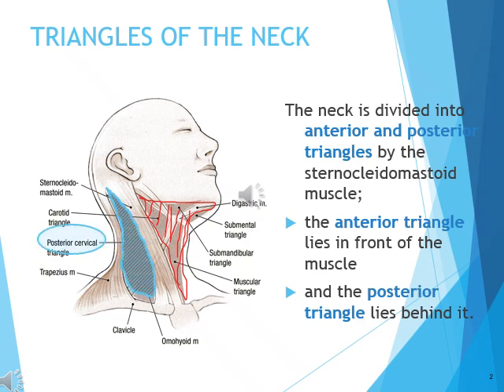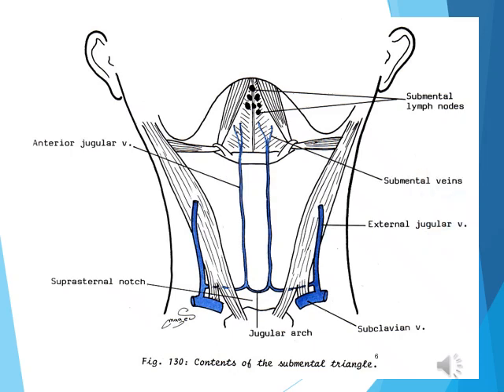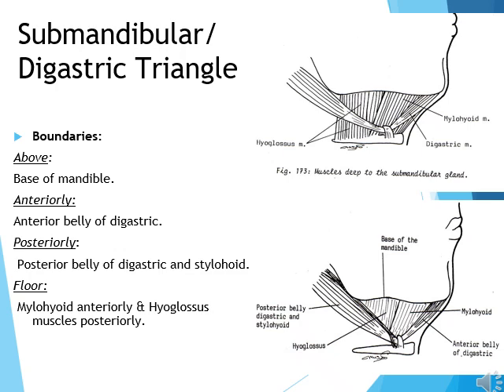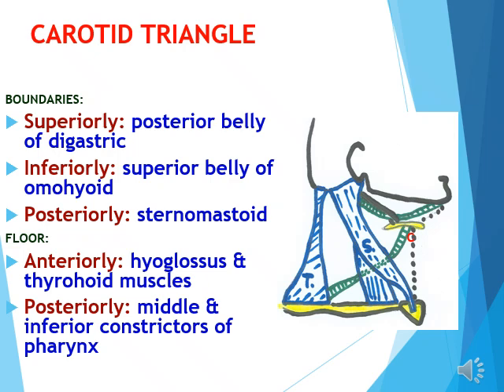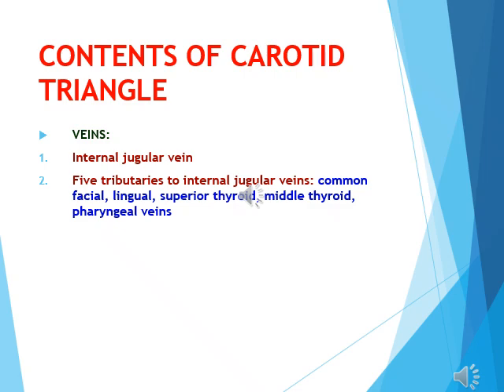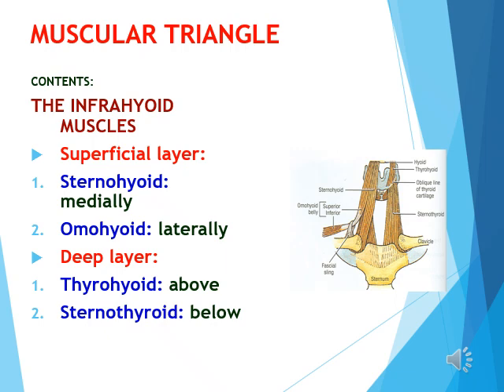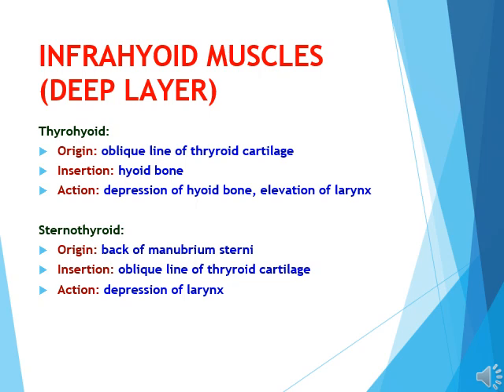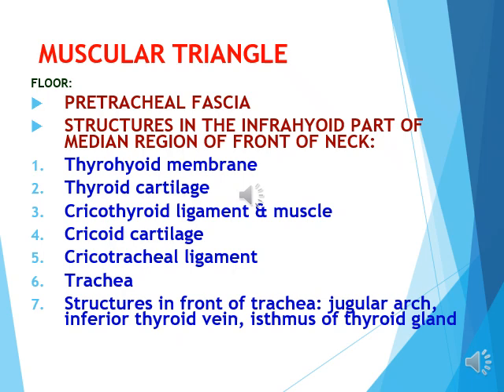Anterior triangle of neck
🧠 Anterior Triangle of the Neck  Boundaries, Contents & Clinical Relevance
Explore the intricacies of the anterior cervical triangle in this focused anatomy tutorial—perfect for medical students,  radiotherapy trainees,surgical trainees, and OSPE preparation.
🎯 What you'll learn:
•  📐 Boundaries and subdivisions: submental, submandibular, carotid, and muscular triangles
•  🩺 Key structures: lymph nodes, vessels, nerves, and glands
•  🔍 Clinical relevance: tracheostomy access, lymphadenopathy, and surgical landmarks
•  📚 OSPE-style labeling
Presented with clarity and precision, this video blends visual learning with clinical insight, helping you master both theory and application.